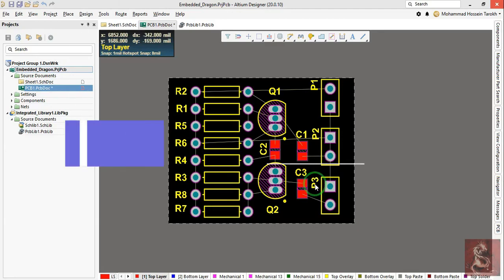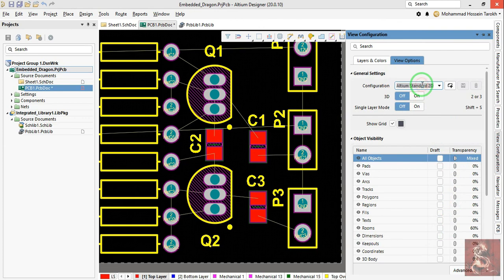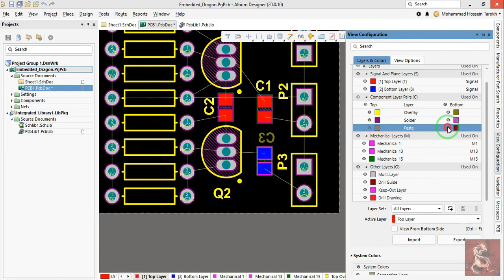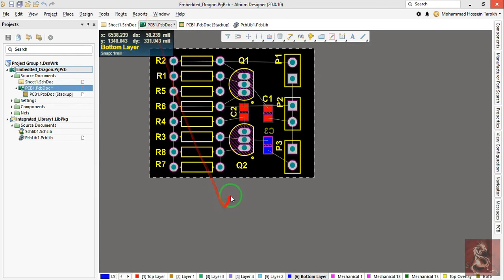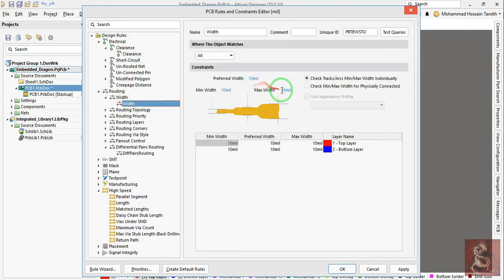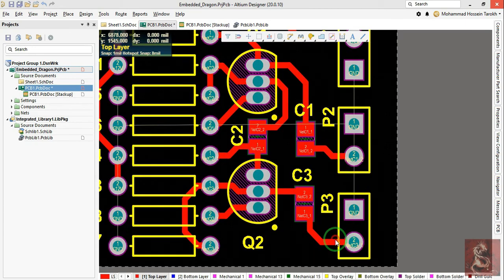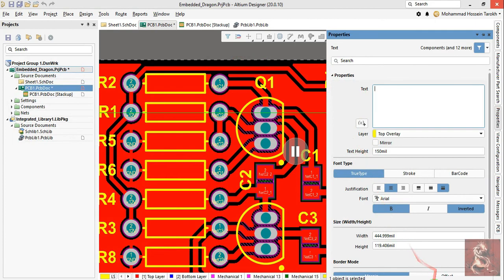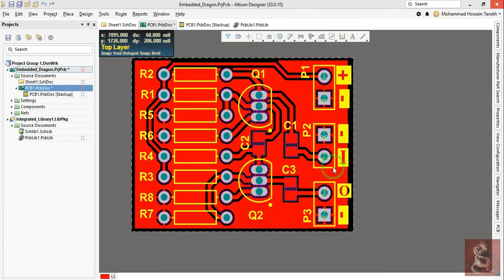Alitum Basics 2 - Shortcuts & menus 3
In this video basics of Altium designer schematic and PCB editor an some other useful shortcuts are explained